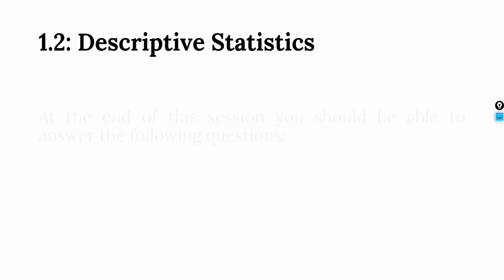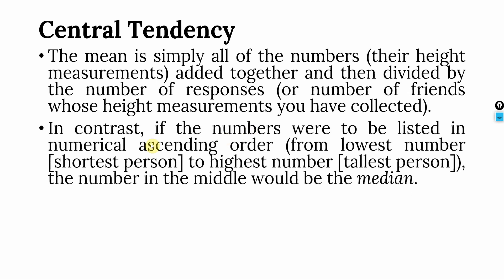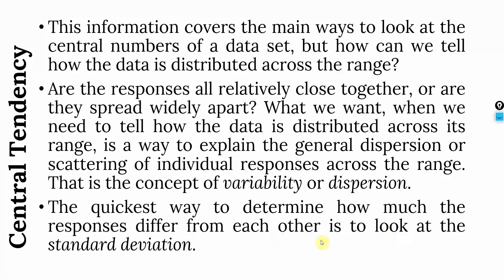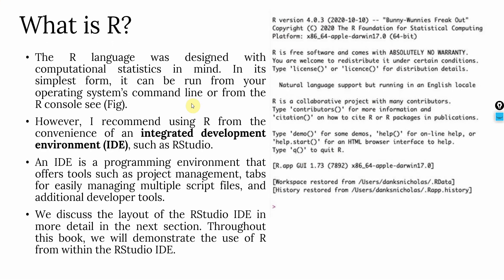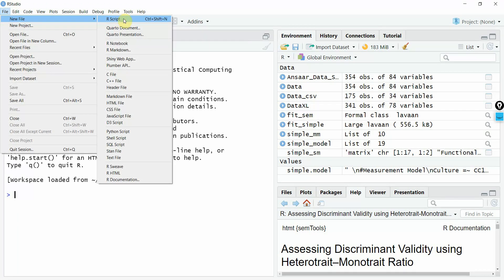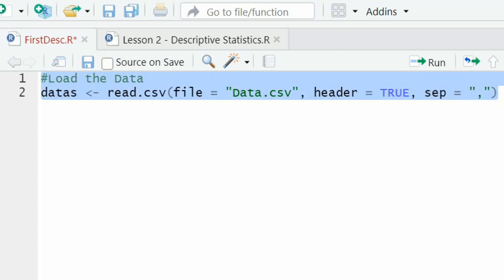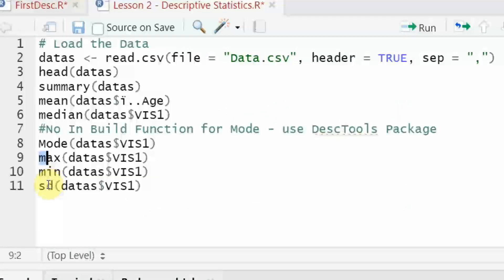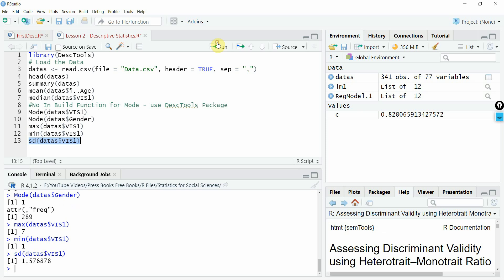Statistics for Research - L8 - Descriptive Statistics using R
The session discusses the basic concept of Descriptive Statistics, What is R and how to install R, and finally how to perform basic descriptive statistics using R.

Contents
00:00 Introduction
01:02 What is Descriptive Statistics?
05:26 Introduction to R and How to Install R and R Studio
07:27 Introduction to R Studio
08:06 How to Import Data in R
10:56 Perform Descriptive Statistics in R